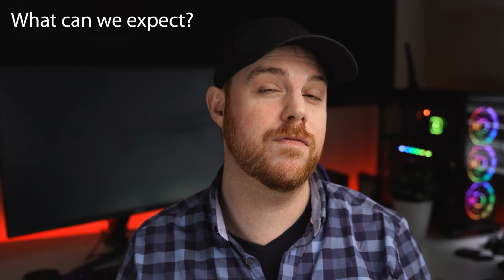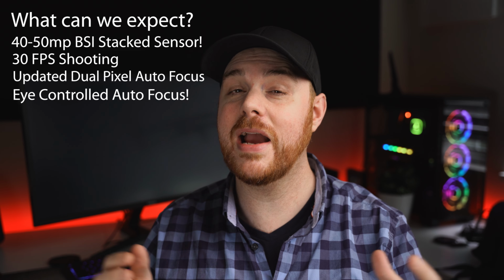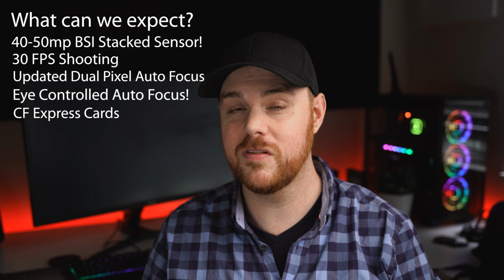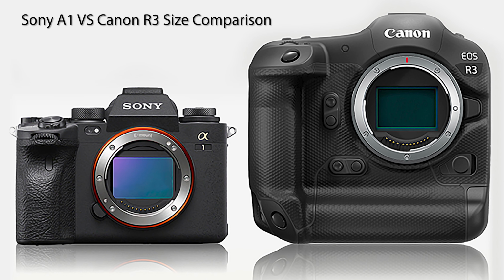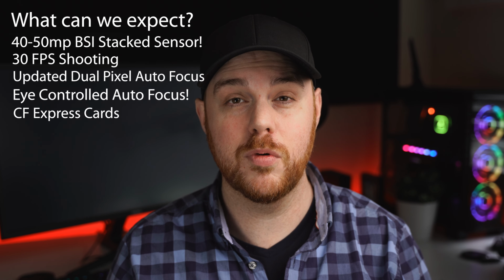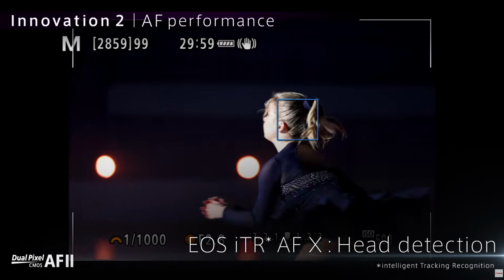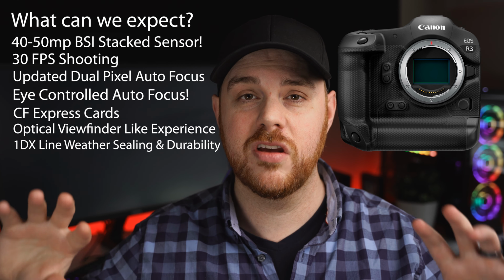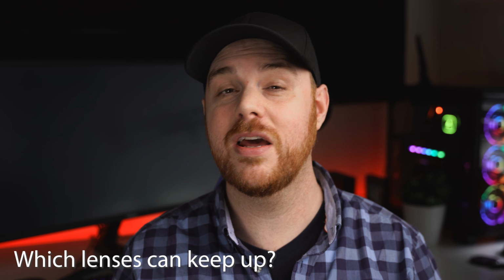Canon R3 Breakdown - Sony A1 Killer?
Breaking down what we know about the upcoming Canon R3. Will it directly compete with the Sony a1?

My Gear & Tools:
Amazon.com

Camera & Lenses:
Sony 1.4X Teleconverter
Tamron 70-180mm F2.8
Viltrox 85mm F1.8
Nisi Close Up Lens
Gopro Hero 7 Black
Insta360 One X2
or from Amazon
Pocket 2 ND Filter Set

Drones
Mavic Pro
Mavic Mini 2

The only Camera Straps I use:
Tripods
Peak Design Travel Tripod
ND Filters
Freewell VND Mist
B&W 10 Stop
Mavic Mini ND Filter Set
Camera Bag
Tenba Solstice 10L Bag

Wireless Mic
RGB LED Light (Small)
Wireless Video Kit
Elgato 4k Capture Card
Elgato Stream Deck
Software